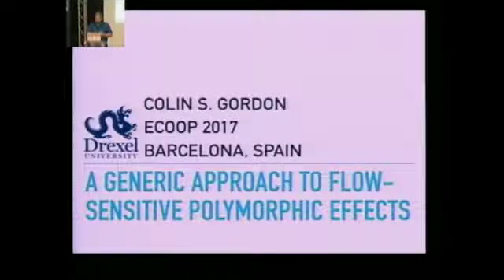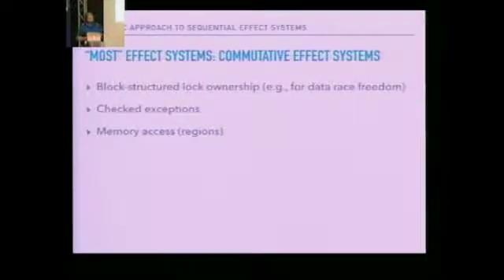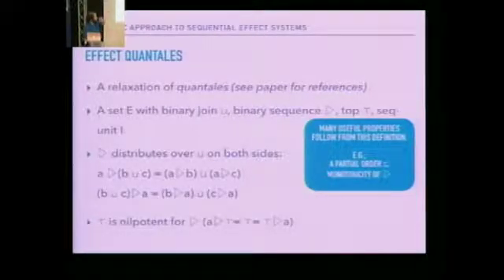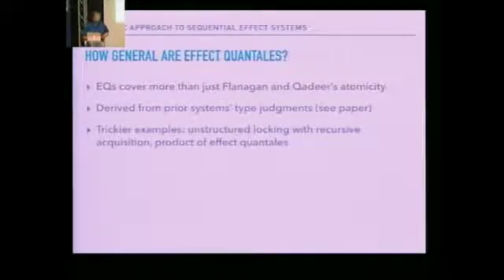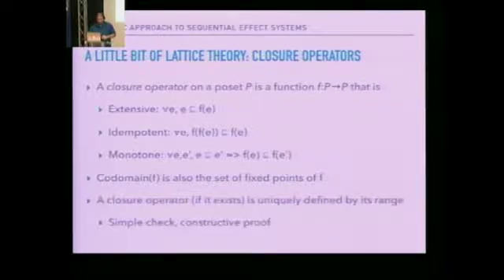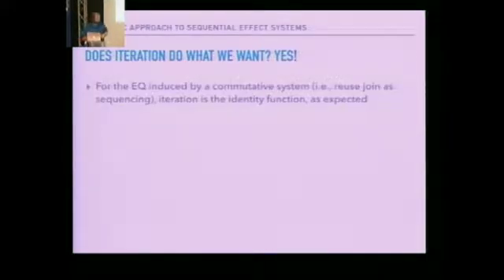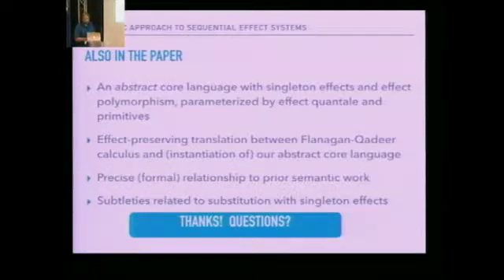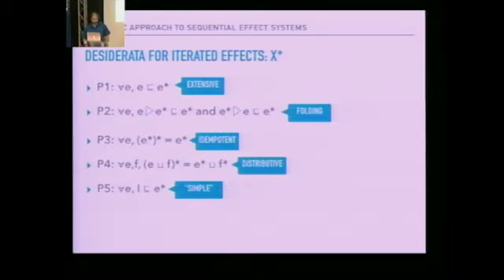Colin Gordon - A Generic Approach to Flow-Sensitive Polymorphic Effects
Authors: Colin Gordon

Title: A Generic Approach to Flow-Sensitive Polymorphic Effects

ECOOP 2017 D3-S1-P2